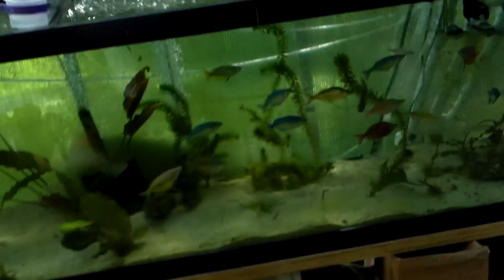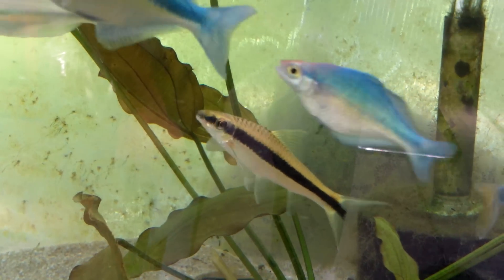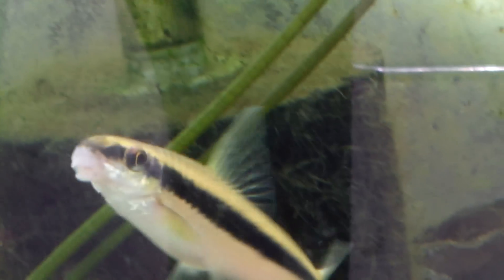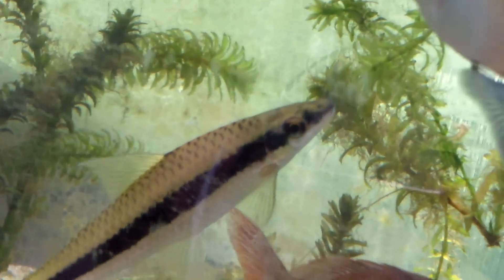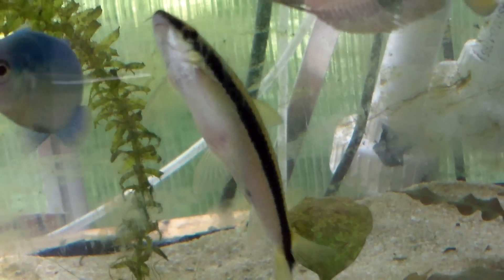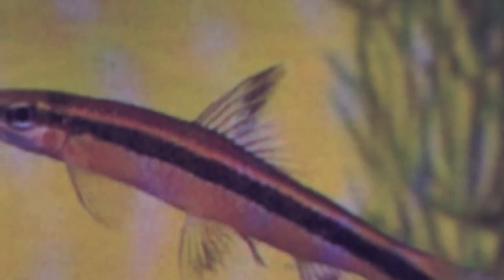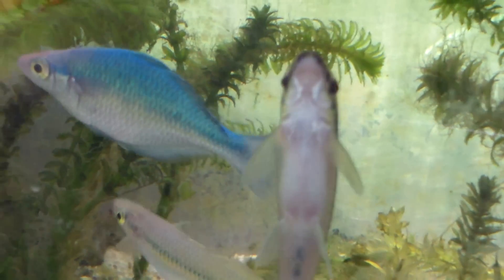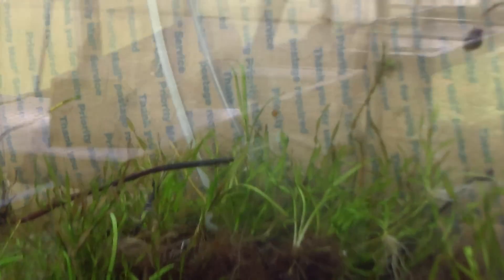Algae Controlling Tips. Siamensis Algae Eater, Species Sunday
Algae eaters for the planted aquarium. This video is about the Siamensis Algae eater which does a nice job of controlling Algae in your fishtank.

Siamensis Algae Eater.  Species Sunday Baby.  Yes- I filmed this Prior to the Browns WIN!!!  (Nailed that Richardson comment eh?)